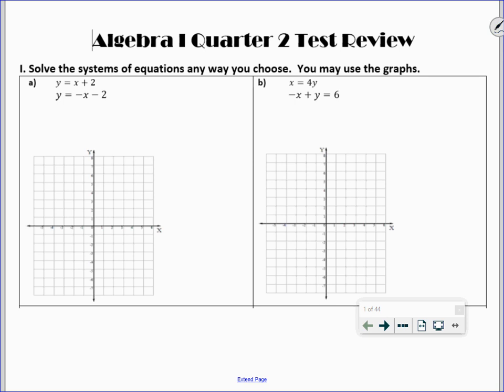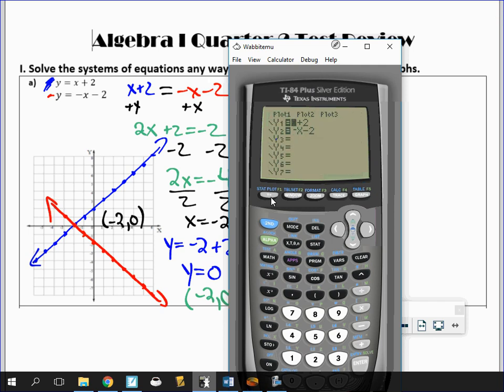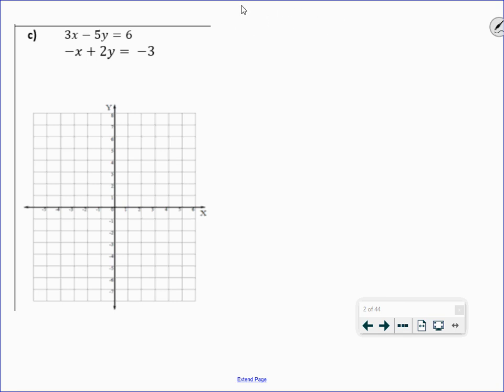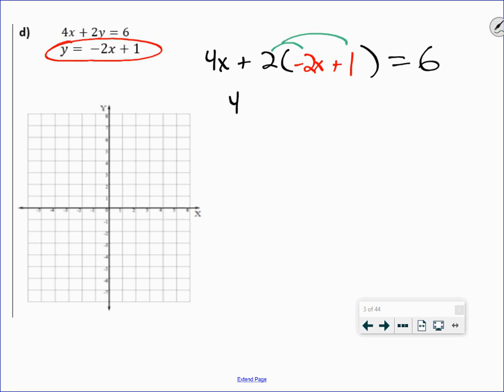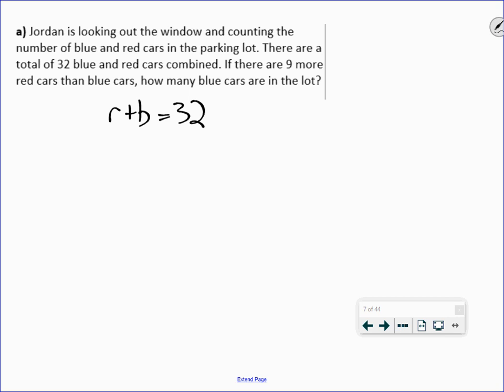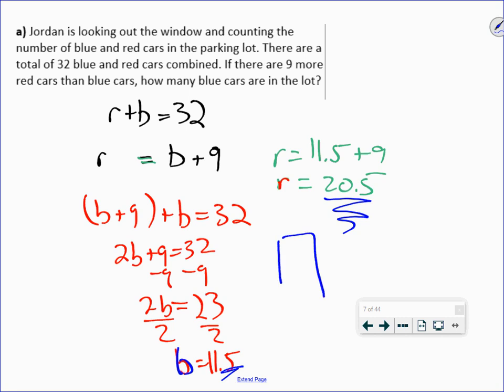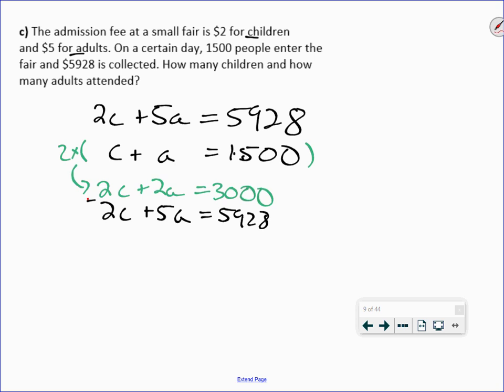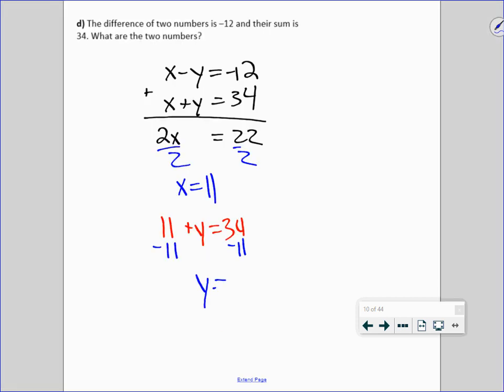Quarter 2 Review Sections I - III